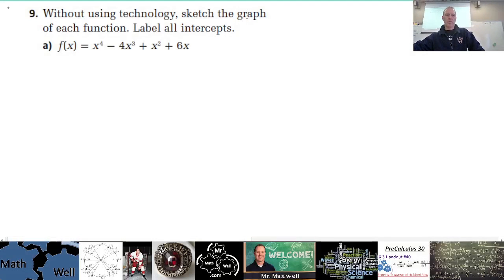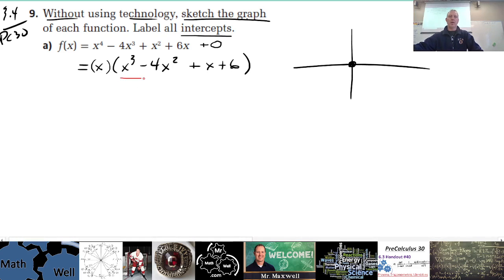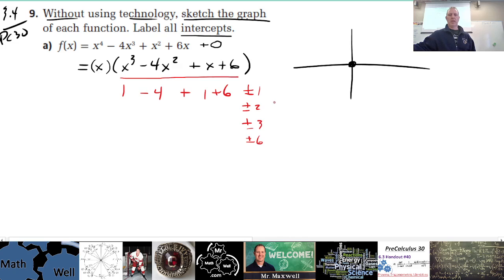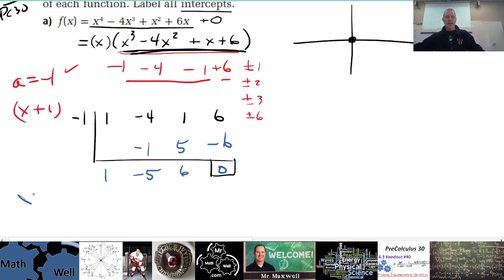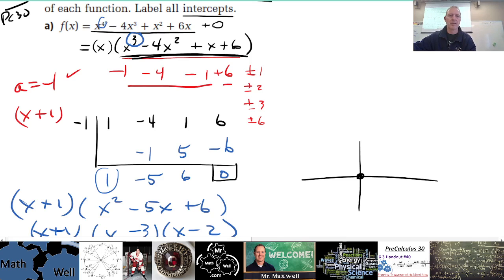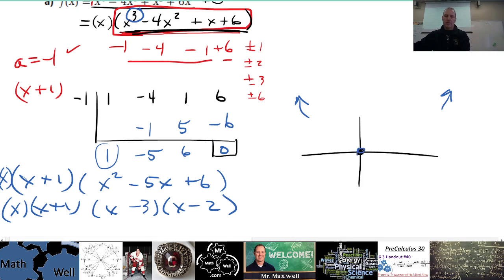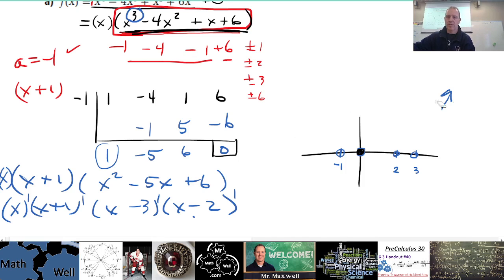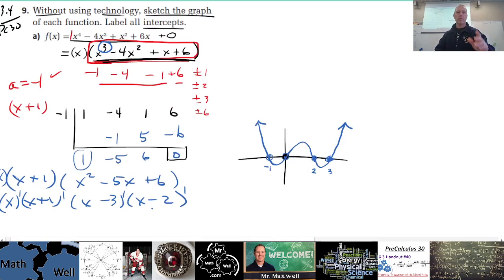PC 30 3.4 #9 graphing polynomial by factoring homework